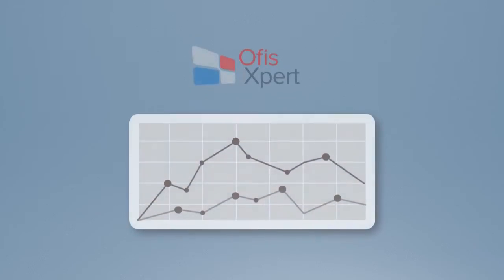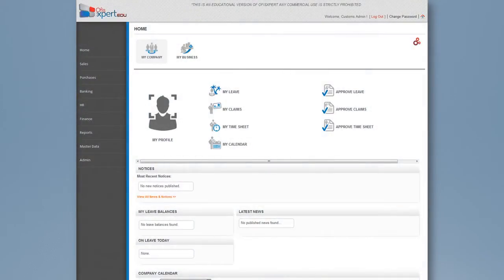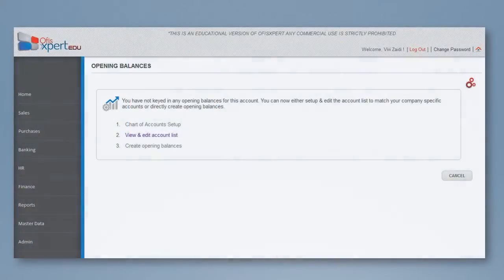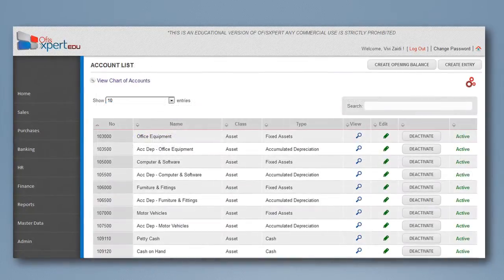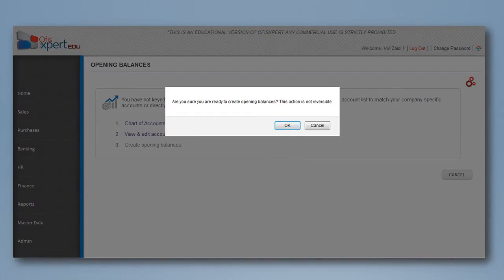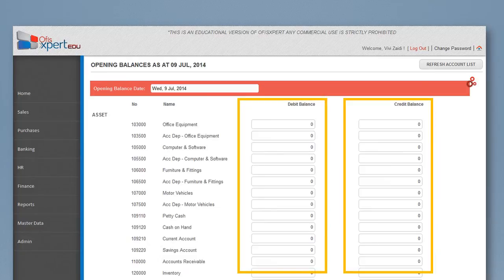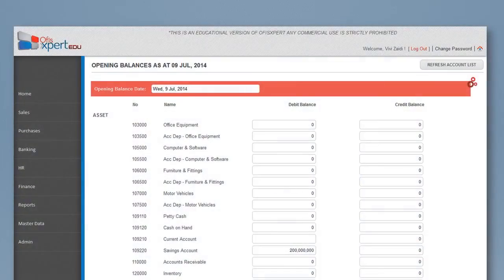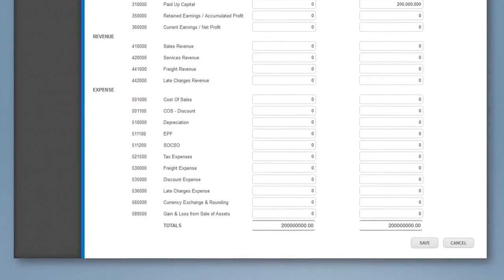How to Setup Accounts & Opening Balances in OfisXpert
1.OfisXpert provides a default chart of accounts to start with. You can choose either to go with a standard chart of accounts or select the list of industries offered by the system.The chart of accounts may already have the list of accounts you need, though you canchange the list to suit your needs.

2.The guide to setup accounts is covered in Chapter 7, Finance titled Account Setup.

3.Click Setup Accounts & Opening Balances at setup wizard or go to Finance tab menu and select Settings icon. Click on Opening Balances icon.

4.Before creating your company opening balances, the system will required users to follow these three steps;

a.Chart of Accounts Setup – choose the company chart of account type.

b.View & Edit Account List – users will be present with a list of accounts. Users can use the accounts as it is or can change the accounts list to fit their company.

c.Create Opening balance – users can enter the value of the accounts.

5.Select the date of your company opening balances. The opening balances date cannot be change once you have create transactions in the system.

6.Key in the value of each account accordingly following its characteristic, either debi tvalue or credit value.

7.The system allows user to save their account value even though it is not yet balance. However, it will prompt user to remind them that their opening balance is unbalance.

Important
Before create an opening balances for the company, users have to ensure that the list of accounts includes all the accounts available in the company. The accounts created after the save date will not appear in the opening balance, although it will appear upon new fiscal period of the company.